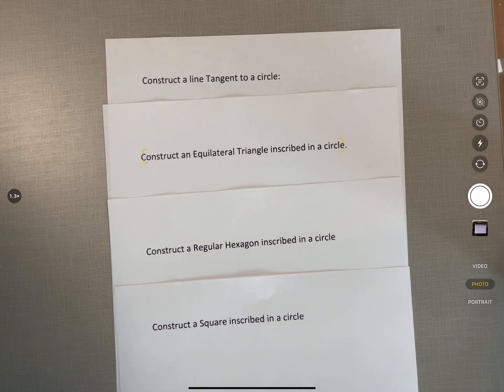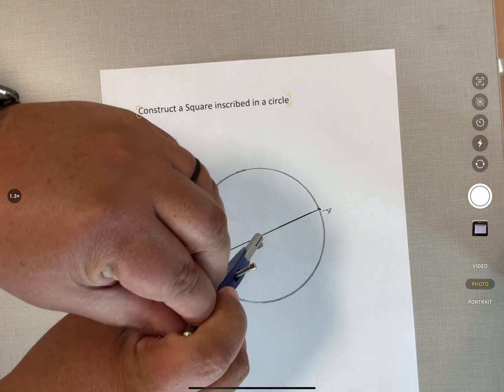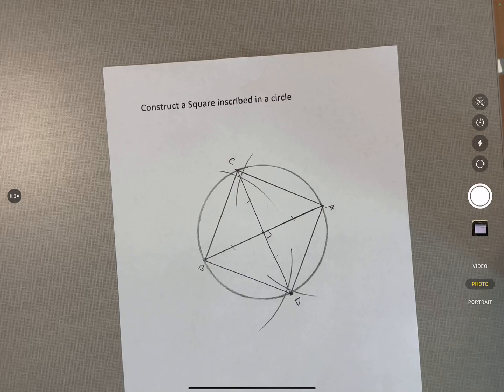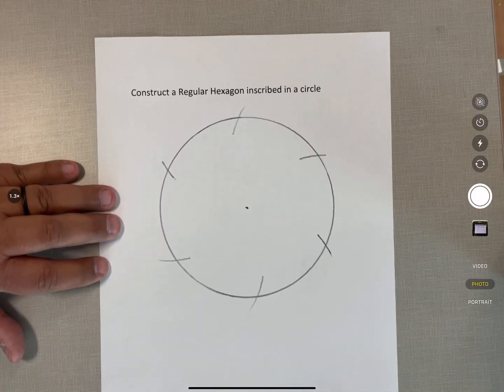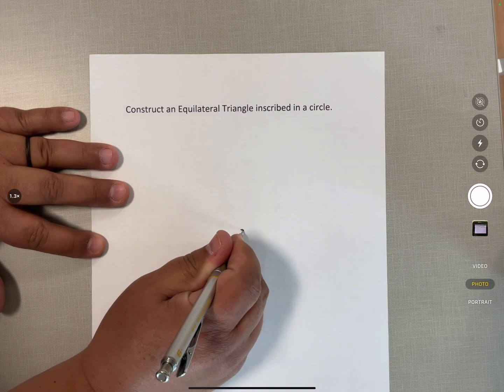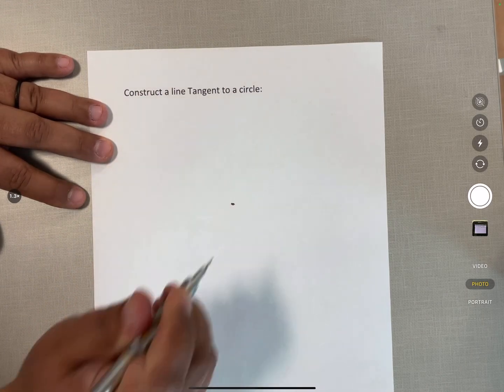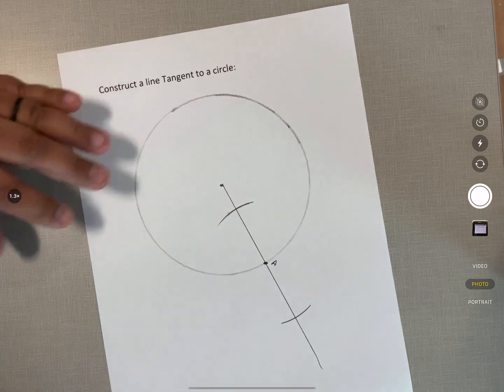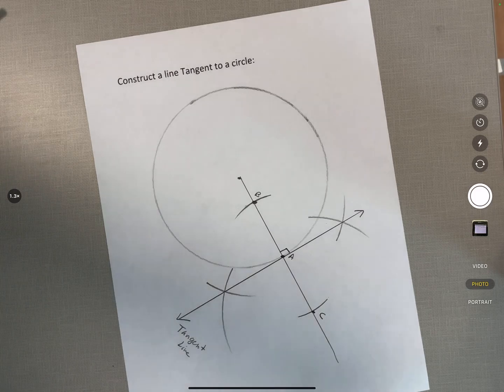Unit #11 LT #6 Constructions with Circles